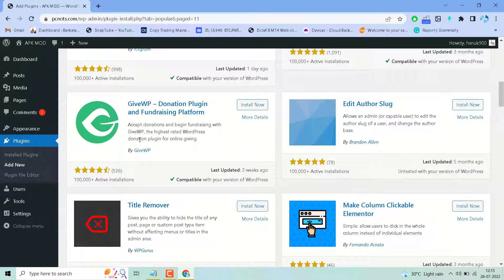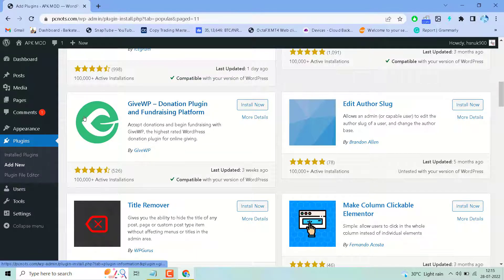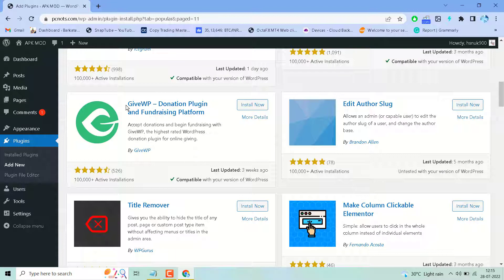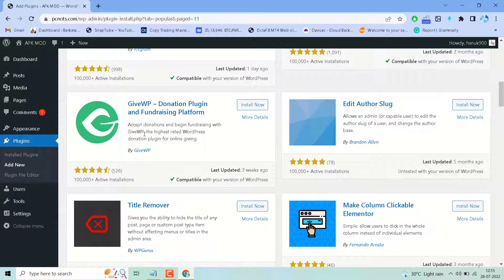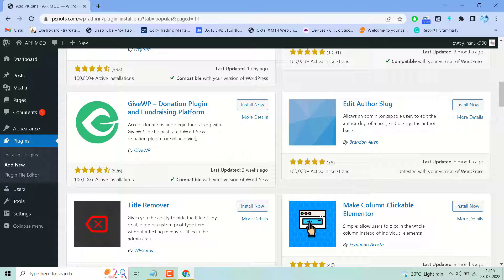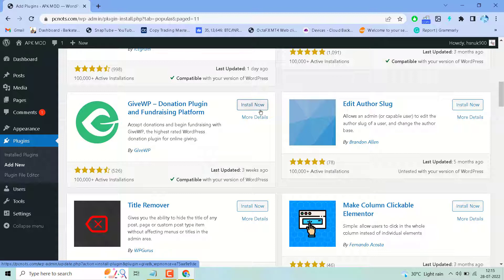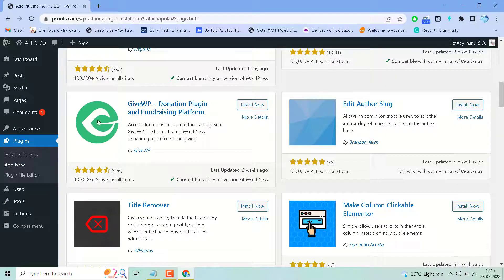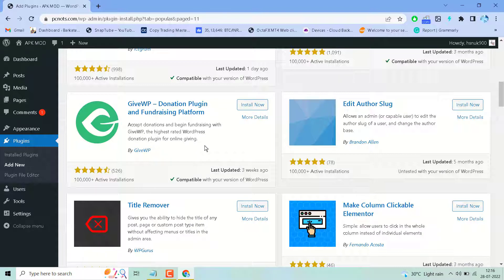How to Add Donate Button in WordPress